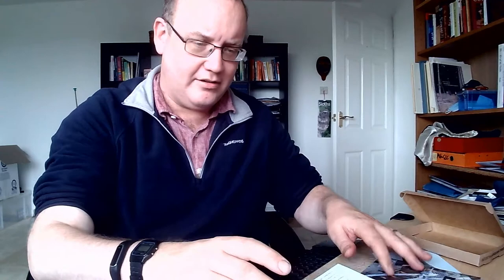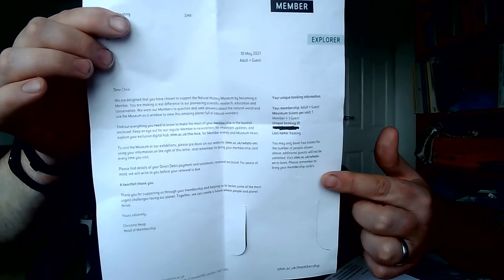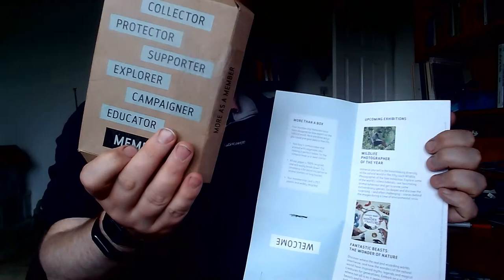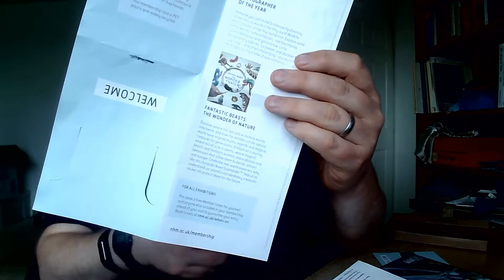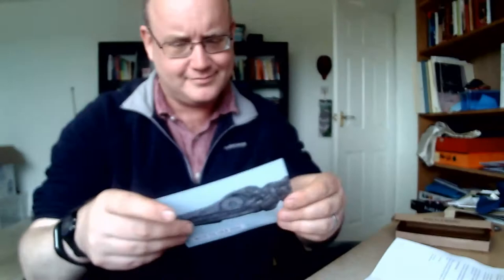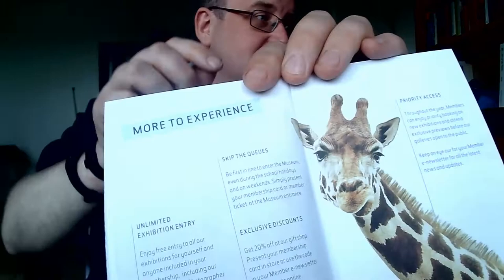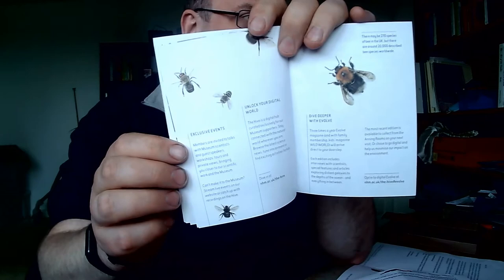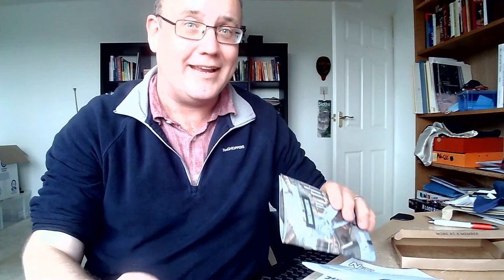Natural History Museum Welcome Pack Unboxing!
Opening the box on the member welcome pack from the Natural History Museum! Live and kicking, or virtually extinct? Do they make no bones about the need for support? Come and have a whale of a time!

And here's the blog post that sets out how people read letters, and why you should have a PS: